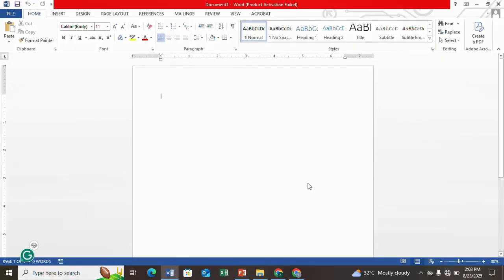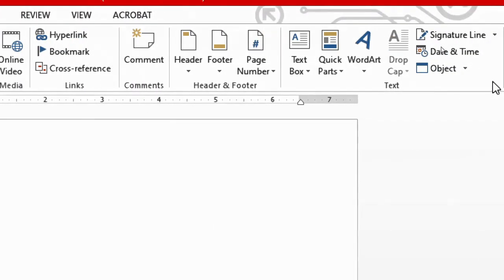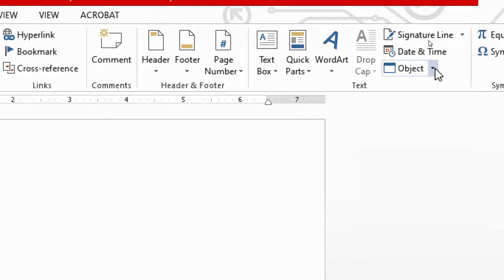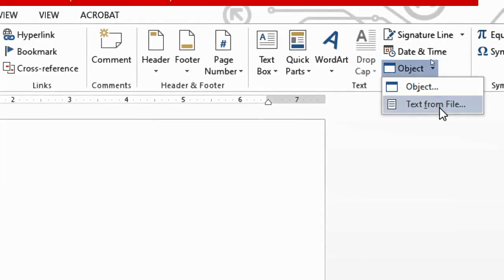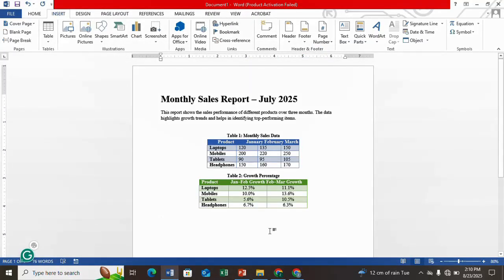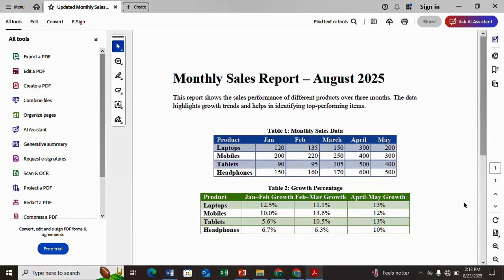MS Word PDF Editing – Easy Tutorial 2025 | Edit PDF Files in Microsoft Word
Want to edit PDF files using MS Word without any extra software? In this Step by Step Tutorial 2025, I’ll show you how to open, edit, and save PDFs directly in Microsoft Word.

In this video, you’ll learn:
How to open a PDF in MS Word
How to edit text, images, and layout easily
How to save your file back as PDF or Word (.docx)
Pro tips to keep formatting correct while editing
how to edit PDF in Word
edit PDF using Microsoft Word
edit PDF in MS Word
Microsoft Word PDF editing tutorial
how to edit PDF using Word
best excel course on youtube
free microsoft word
how to learn ms word
ms word and excel course
ms word for beginners
word tutorial
word tutoring
PDF editing in Word 2025
convert PDF to editable Word
ms word tutorial
ms word course
ms word tutorial for beginners
ms word tutor
ms word tutoring
save Word as PDF
ms word main kya kya kaam hota hai
ms word review
edit PDF files free in Word
MS Word PDF editing step by step
edit PDF in Word
ms word free
how to edit PDF in MS Word
convert PDF to Word editable
edit PDF files free
PDF editing 2025 tutorial
Dr. Excel
excel tutoring
excel tutorial
advanced excel
excel for freshers
best excel course
excel online